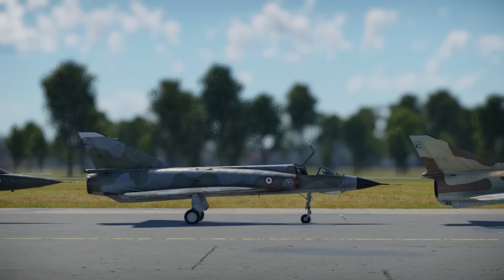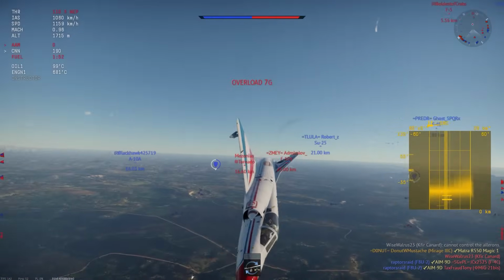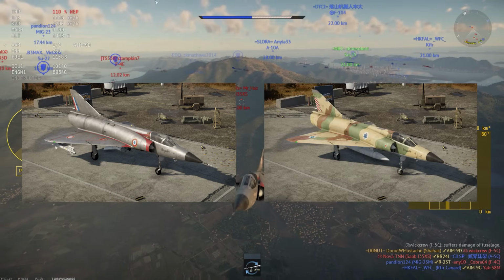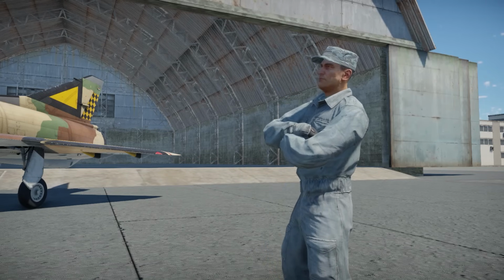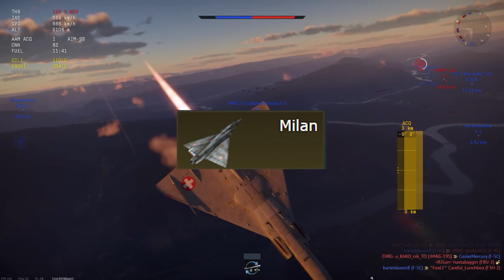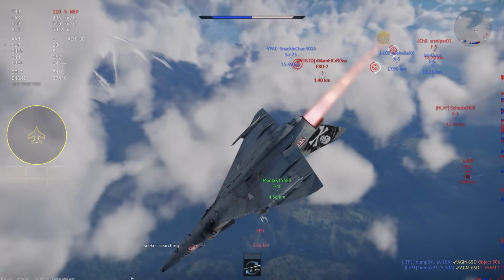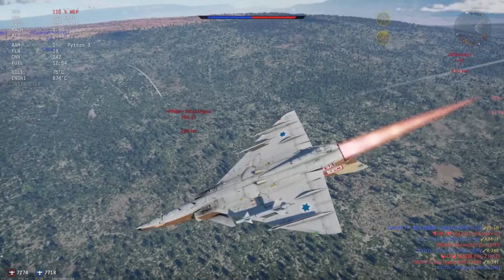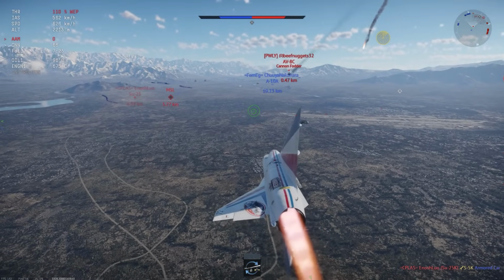Meme Guide: Mirage III and Friends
Yes, this video is inspired by ManyMilesAway's "Salty Unicorn Reviews" series.

Yes, its a meme and not meant to be taken 100% seriously. Please dont type 10 paragraphs in the comments about how butthurt you are

Special thanks (and credit) to Vincent Moretto for the metal remix of Liberation of Gracemeria used in the Milan montage.

Special thanks (and credit) to GaMetal (Jonny Atma) for the metal remix of "Two Planets Approach the Roche Limit" used for the Kfir section.

Since some of the utter idiots at War Thunder top tier are too stupid to fly the Mirage and Kfir, and especially the premium Kfir Canard and rare Milan, here is a simple guide (full of memes). This video was originally intended for the Mirage III and Mirage 5 since they have no flares, but branched out to also include the Kfir, Milan, and Nesher. So, how have you been enjoying the AMRAAMs and R-77 in the new update?

Who even reads the description under a video anyways? You must be really bored.

Chapters:
0:00 - Prologue
0:50 - Introduction
1:50 - History
8:35 - Chapter 1: Dangerous Dorito - Mirage III
16:35 - Chapter 2: Export Extraordinaire - Mirage 5
25:50 - Chapter 3: Lion in the Sand - Kfir
39:08 - Modifications
42:14 - Epilogue